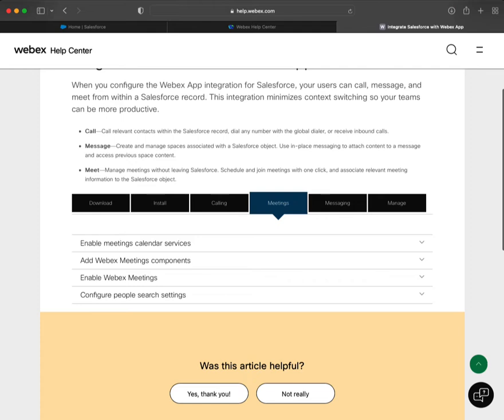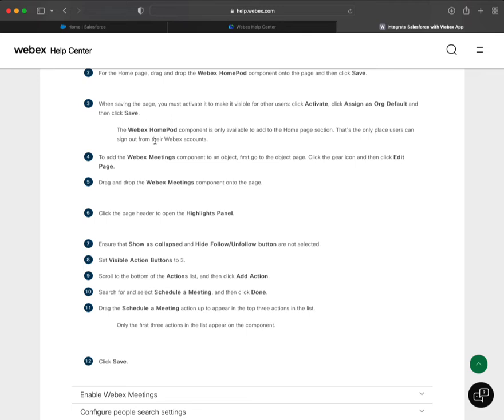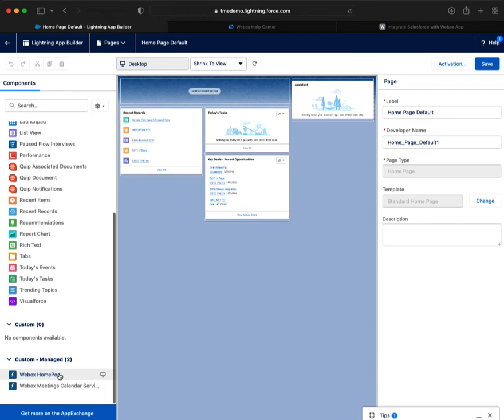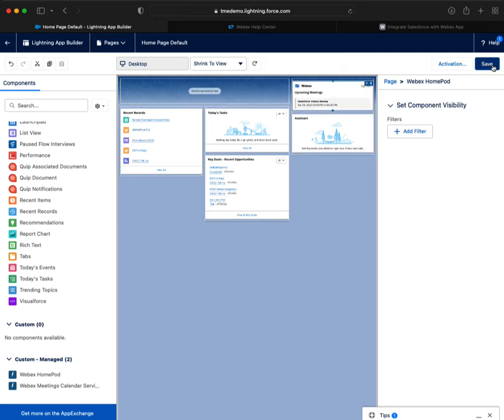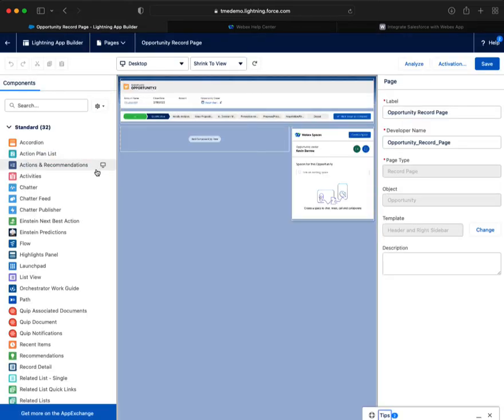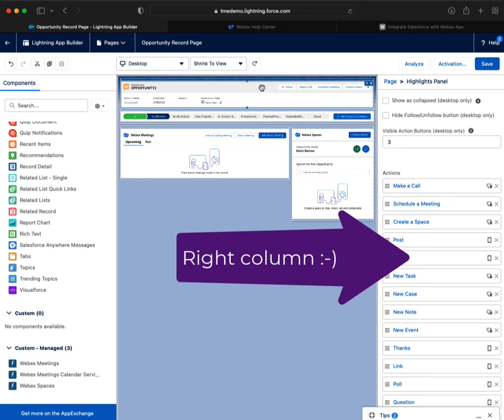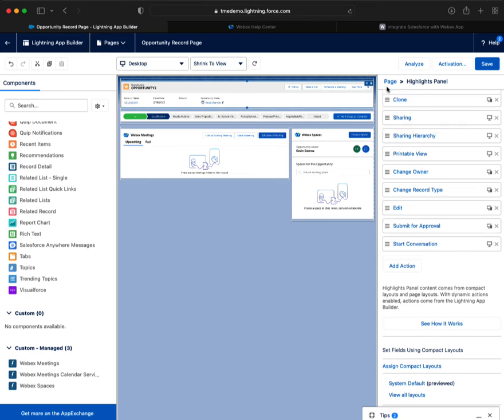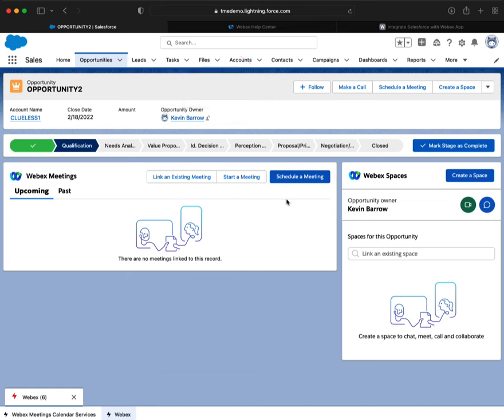Webex App for Salesforce: Meetings - Add Webex Meetings components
This step-by-step walkthrough demonstrates how to add the Webex meetings component and "Schedule a Meeting" button to objects.